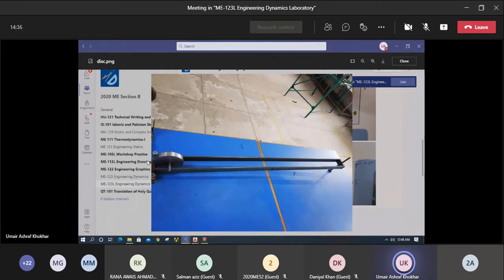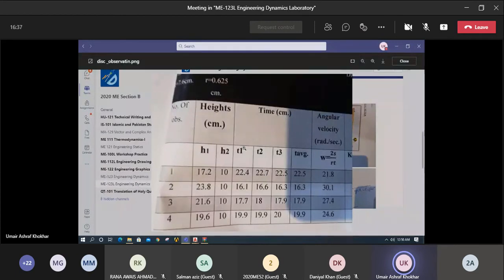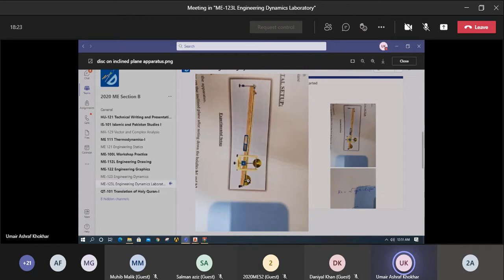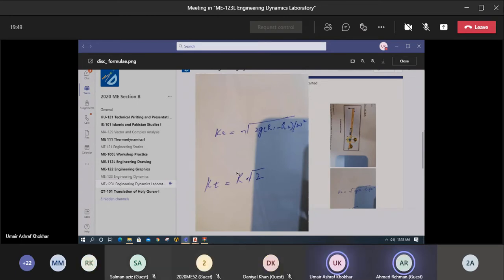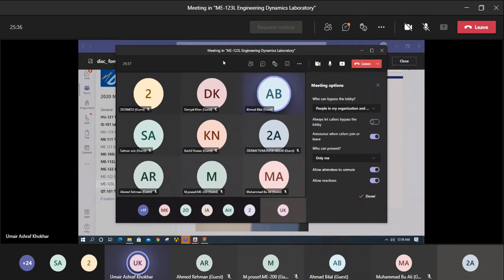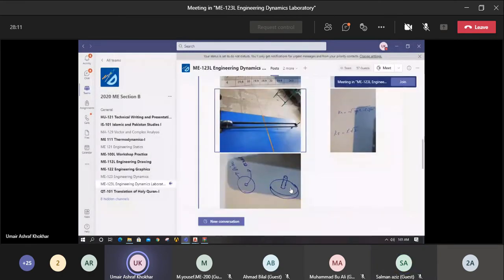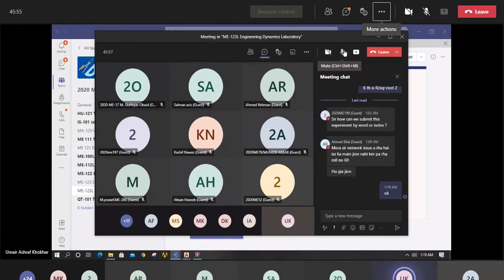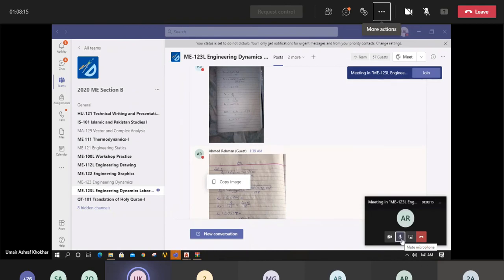Experiment no 2 Engineering Dynamics lab